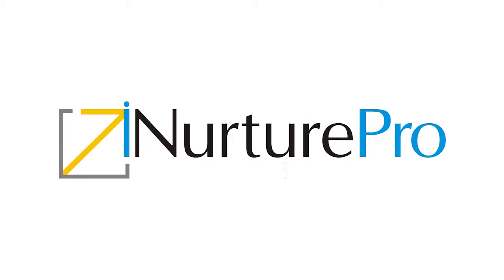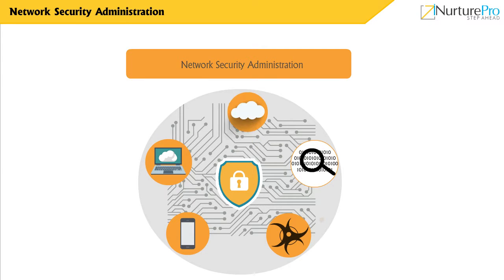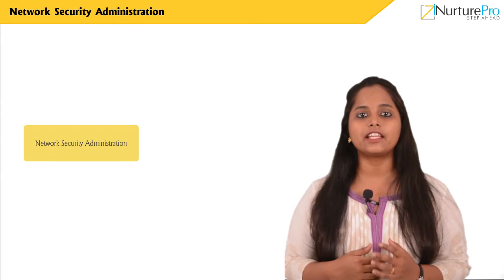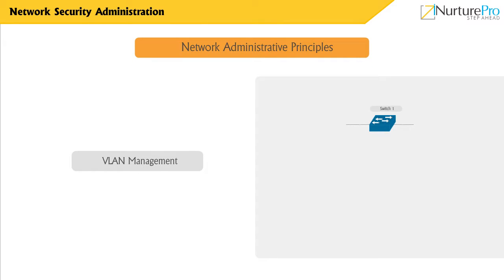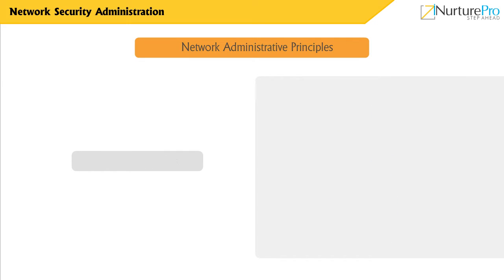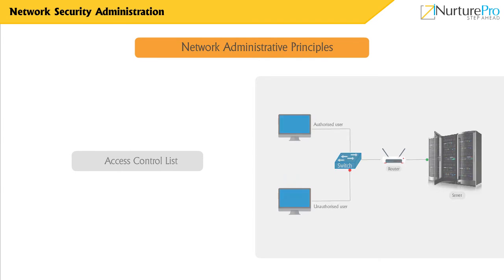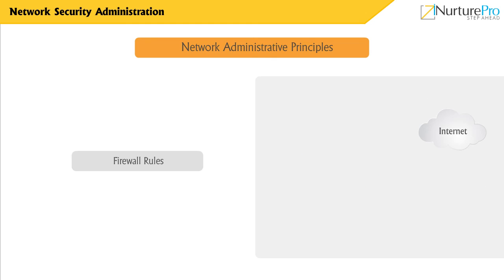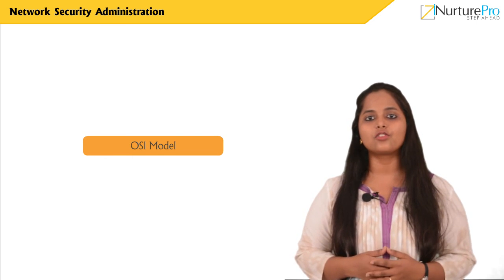CHRP-NSB M02 C02 VD Solutions for Network Security Administration